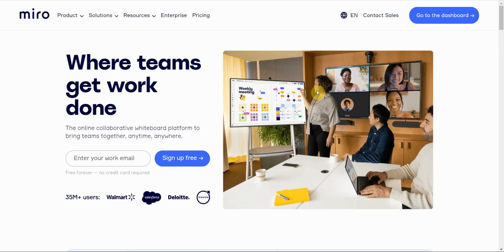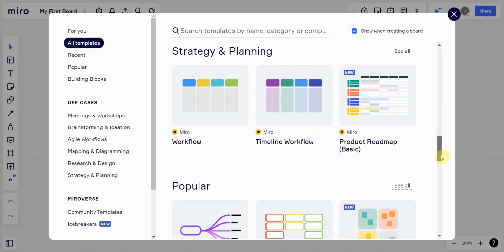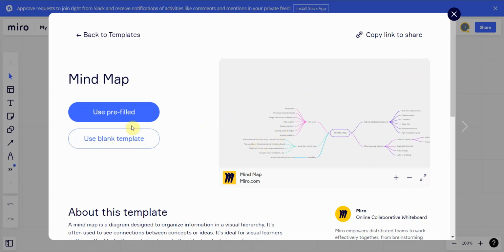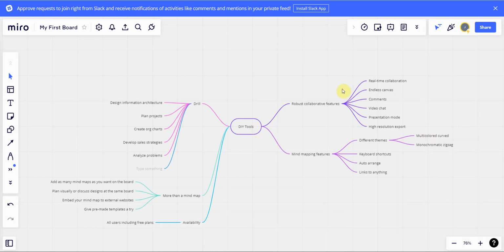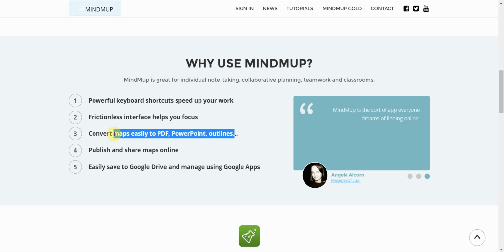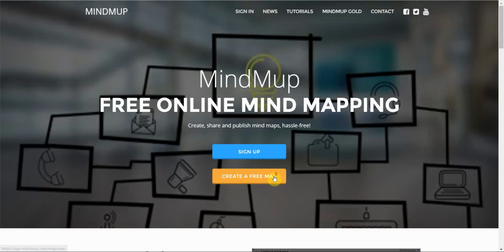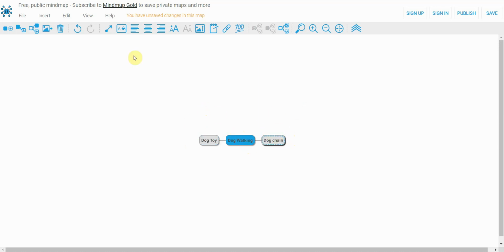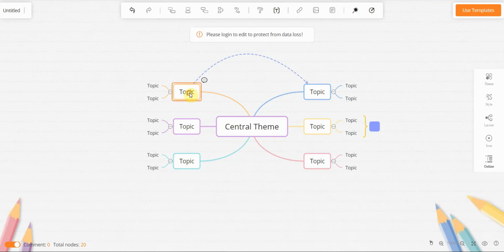3 Sources to Create Mind Map Online For Free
How to create mind maps online free with free mind mapping software

Learn how to create mind maps online free with free mind mapping software. In this video, we’ll teach you how to create mind maps online with Mind Mapping software. A mind map is a graphical diagram that represents all the topics of knowledge that an individual has in his/her mind.

A mind map is also known as a visual organizer and helps the student in making a clear understanding of the topic and organizing information. It also helps in remembering things easily. In this video, we’ll teach you how to create mind maps online free with free mind mapping software. It is a very handy and useful tool and is easy to use. You just need to draw the mind map in the desired size and shape and then add the necessary notes and links to the map. All you need is a pen and paper and the free mind mapping software.